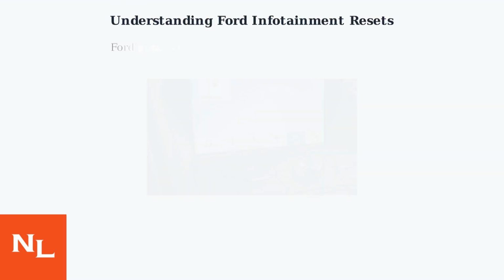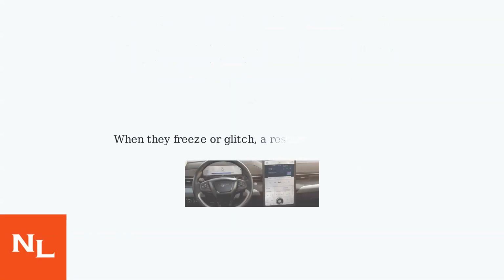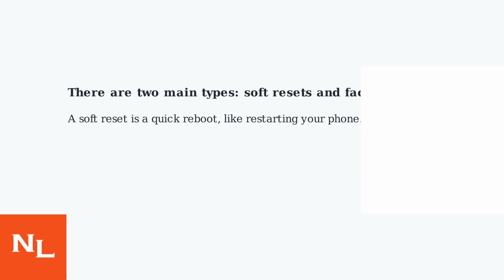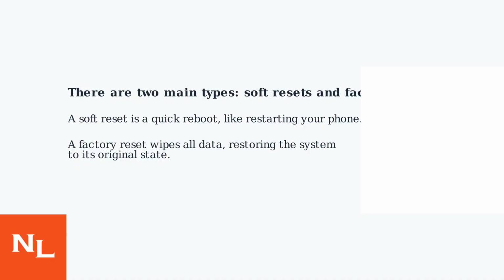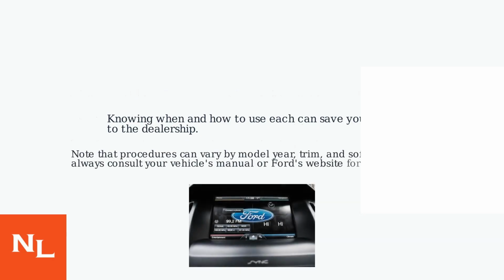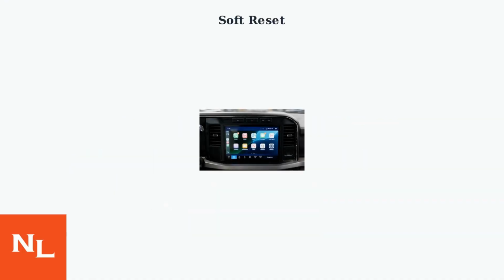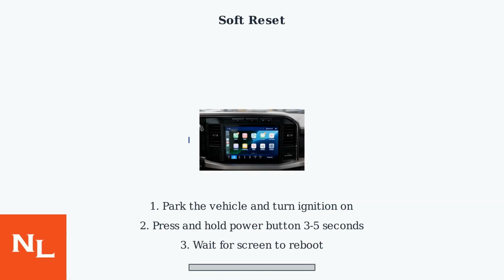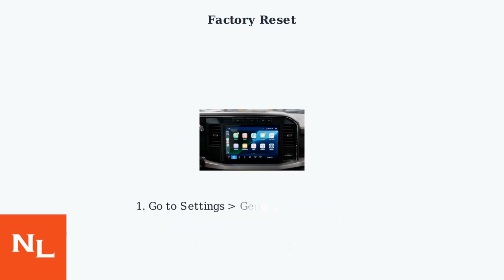How To Restart Infotainment System On Ford – Soft Reset & Factory Reset Steps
Discover how to restart your Ford's infotainment system with our easy guide. Learn soft reset and factory reset steps to restore functionality quickly.